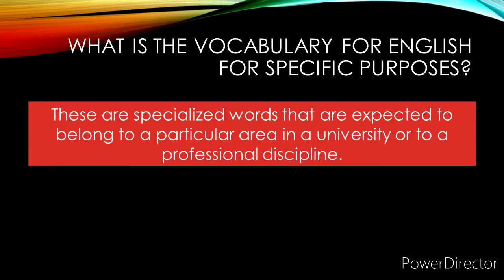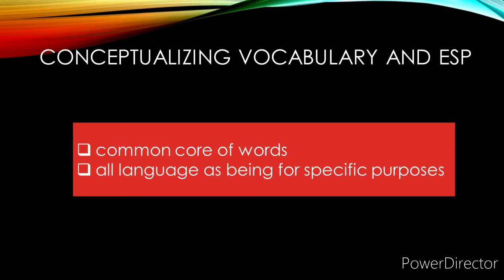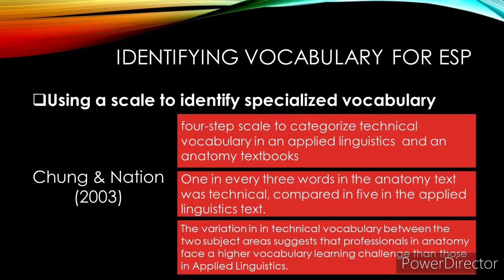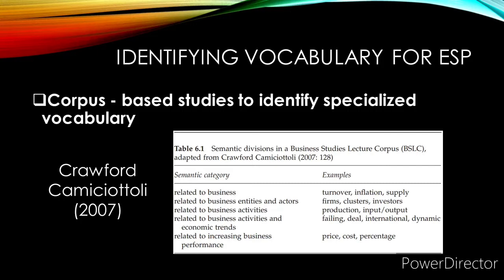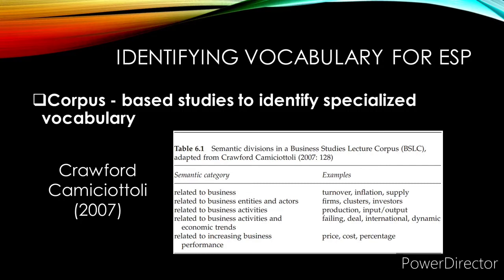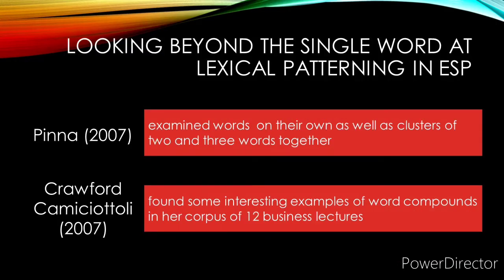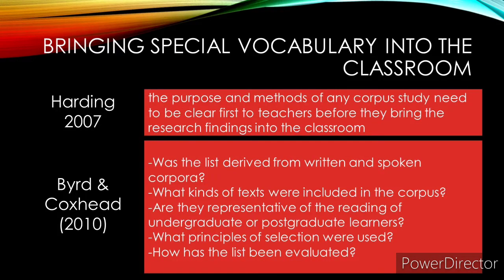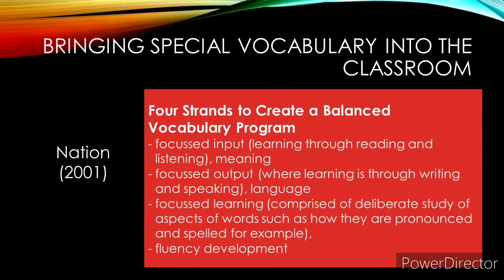Vocabulary and English for Specific Purposes (ESP)